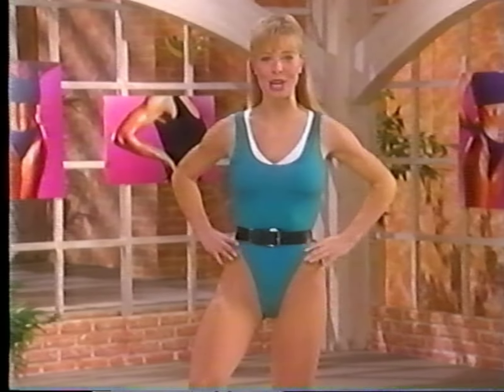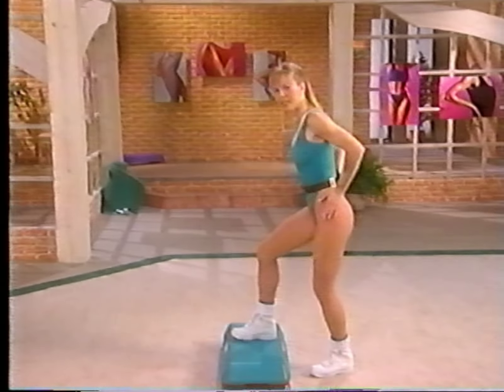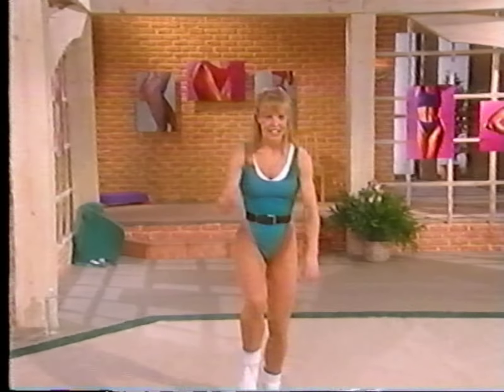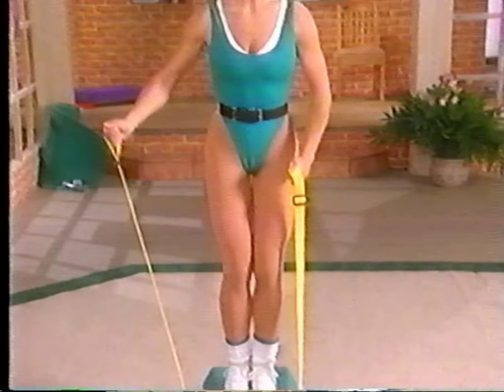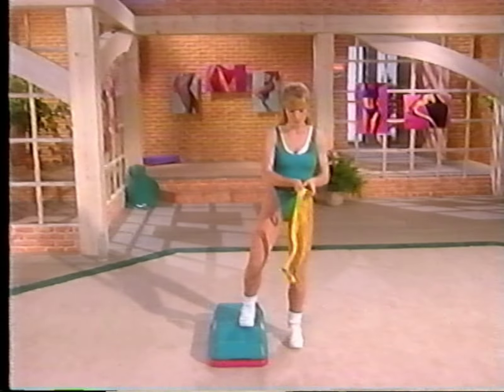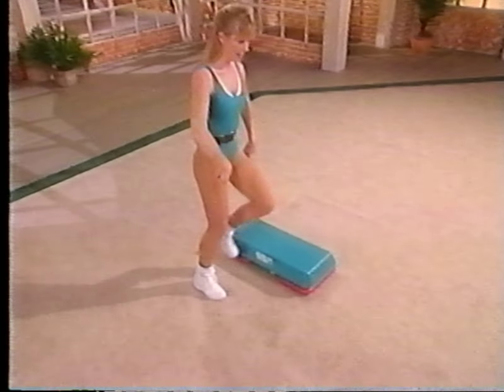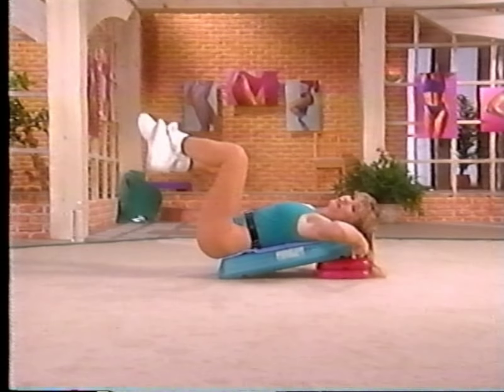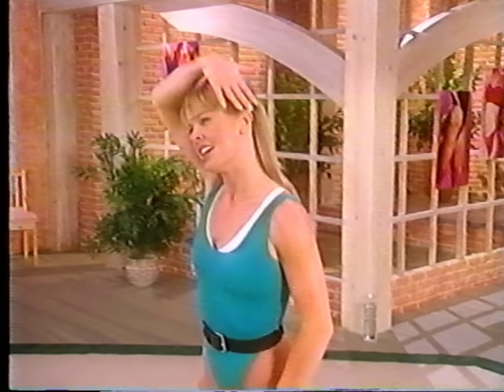Buns of Steel 10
New! Circuit Training Workout with step, strength and sculpting segments!

Get a fantastic total body workout with your BUNS OF STEEL step and resistance band. Intervals of step aerobics and target toning work together to give you fast results. Plus you get a fun and motivating workout that's easy to follow and fun to do.

Circuit training is a great way to sculpt muscles - increasing definition without adding bulk. You'll burn fact, too. There's even a special abdominal section to help you get flatter abs in just five minutes.

Leisa Hart is an ACE (American Council on Exercise) certified aerobics instructor with over 10 years of experience. She is also certified as a personal trainer. Hard choreographs and stars in several BUNS OF STEEL videos and is co-author of the upcoming BUNS OF STEEL book.

1994